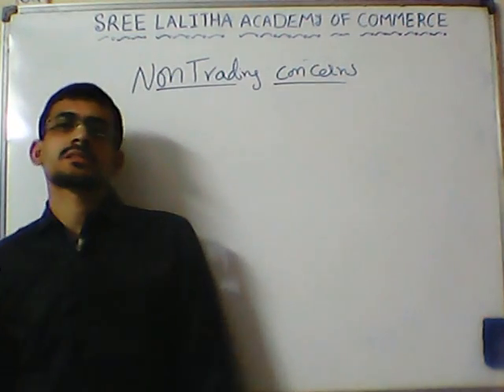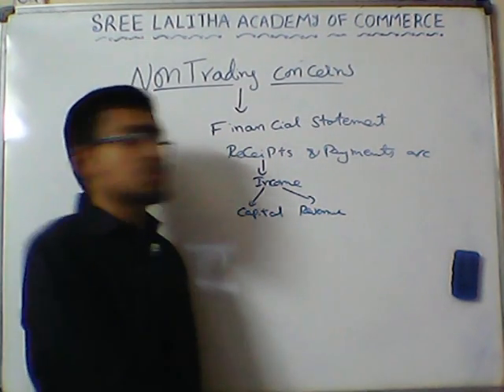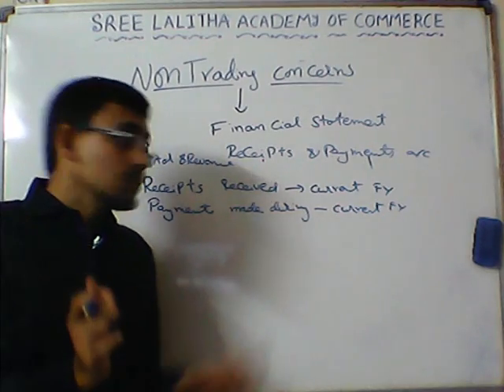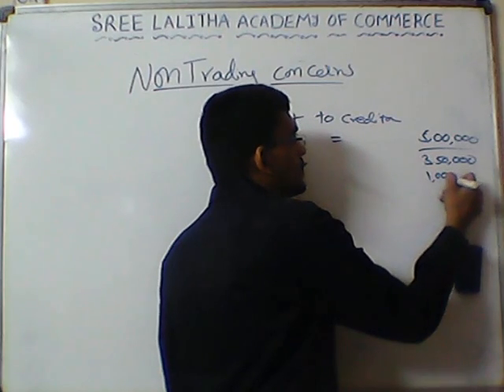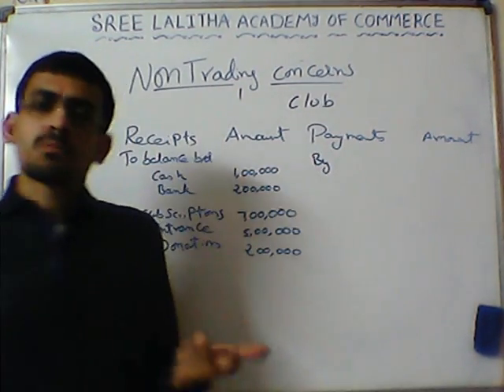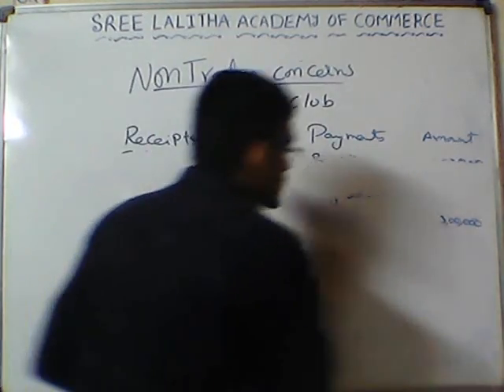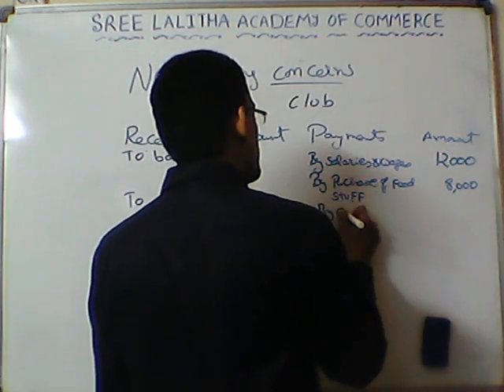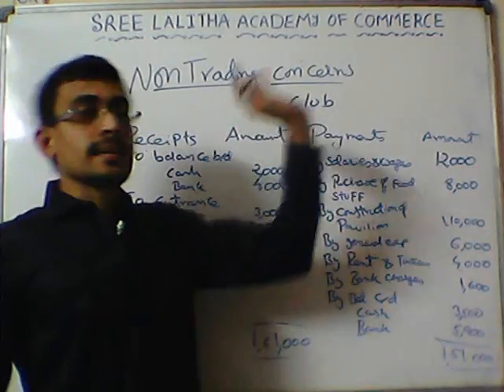Non Trading (Receipts & Payments a/c)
HI Students,

This Video is about Introduction to Non Trading or Non Profit Organisations which explains about Receipts and Payments account.

This is applicable for Students of CA - IPCC, CMA - Inter and also for Commerce students and any students having interest towards accounts.

Vist to view my other demo lectures

Wish all Students All the Best